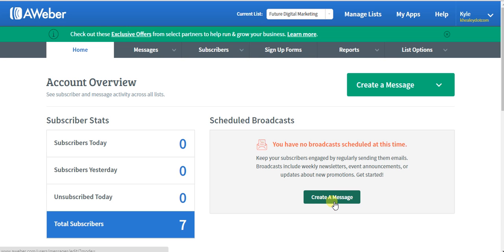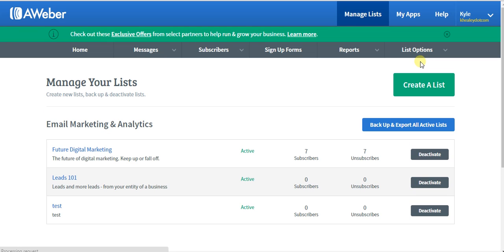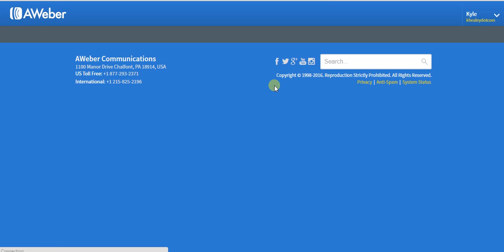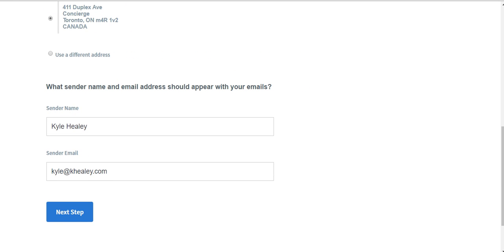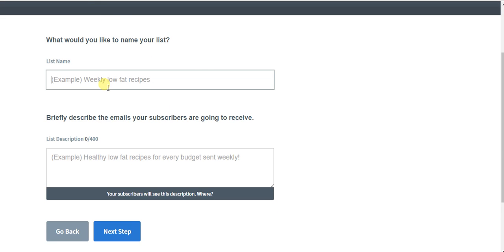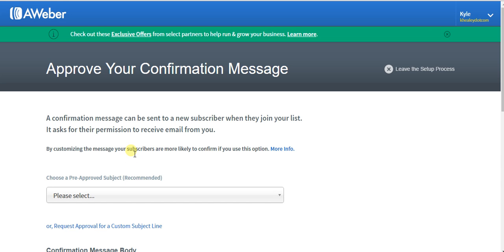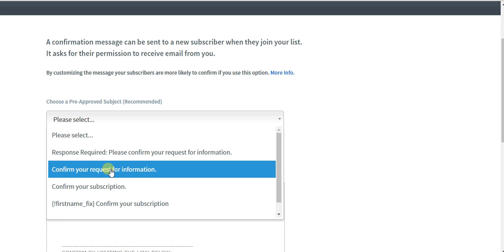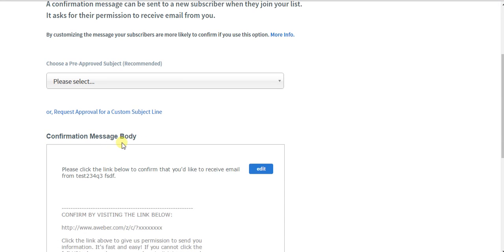Ep 1 How To Make a List With Aweber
Used By OUR Company:
Yeti mic Try Aweber (ref link)
Pin - My latest Udemy courses, click now.